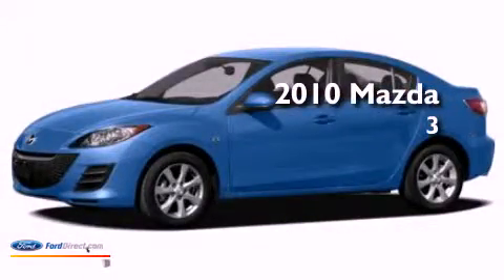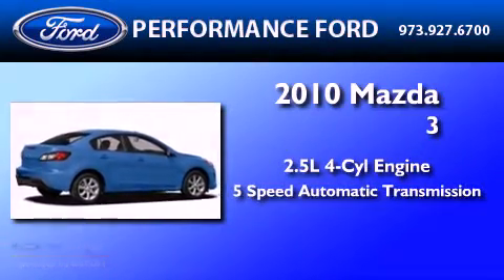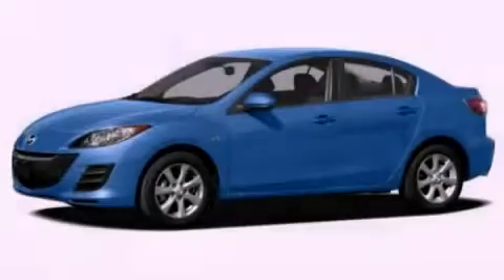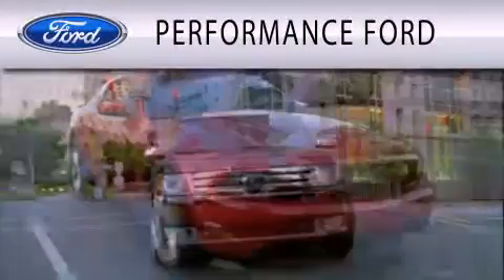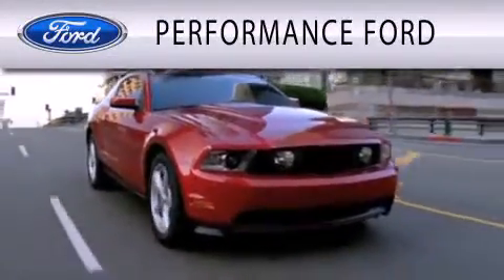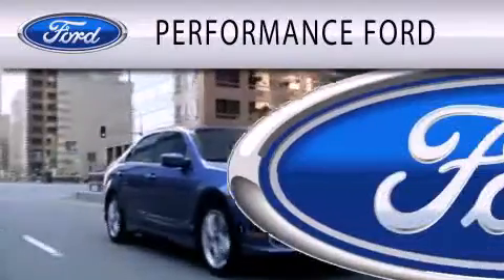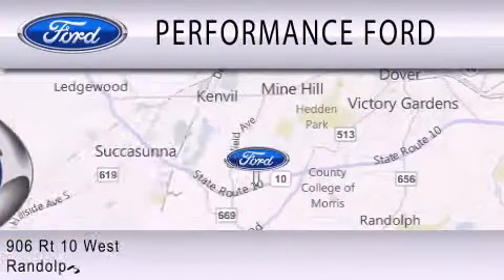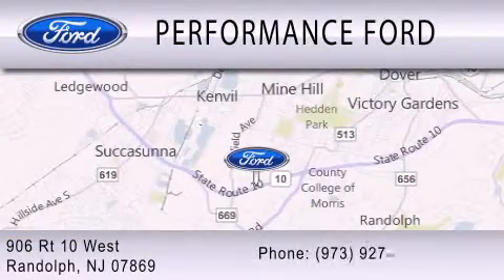2010 MAZDA MAZDA3 Randolph NJ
Year : 2010
 Make : MAZDA
 Model : MAZDA3
 Engine : 2.5L I4 16V MPFI DOHC
 Trans . : 5-SPEED AUTOMATIC
 Exterior : LIQUID SILVER METALLIC
 Miles : 30,830
 Interior : BLACK
 Stock : M15385